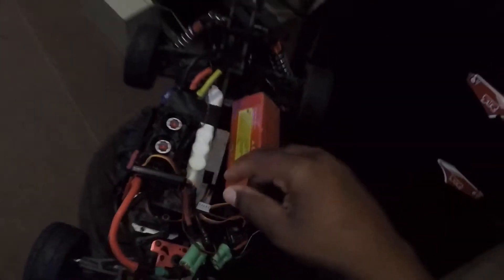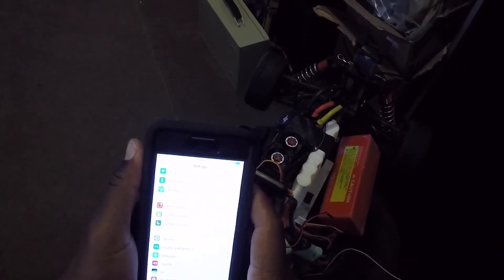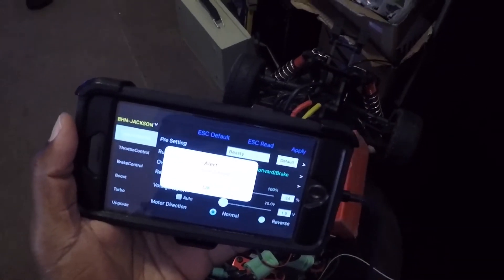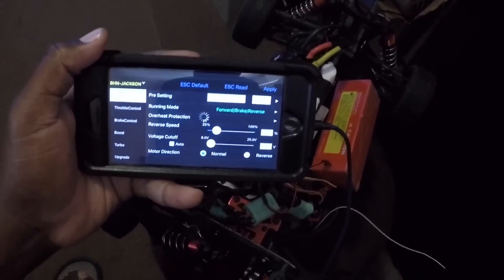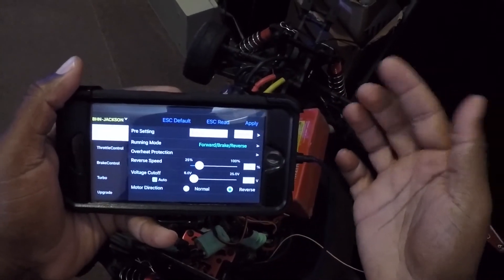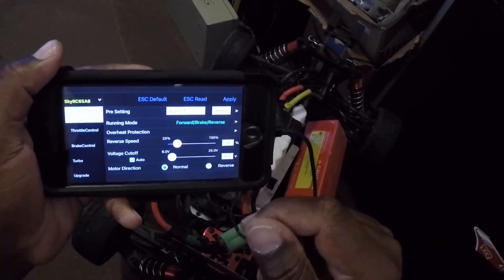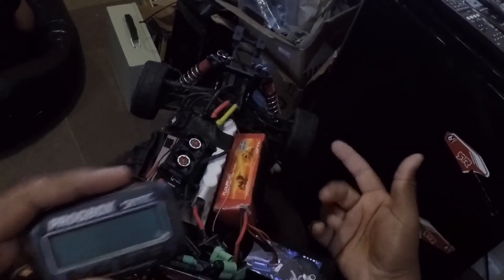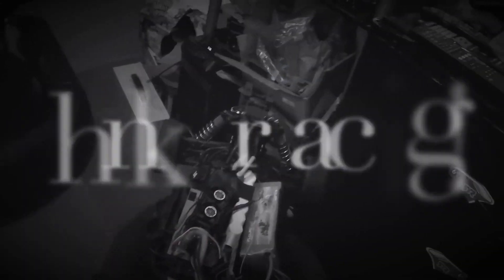[Wifi Module vs ProBox]. SkyRc Toro Beast 200A ESC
The SkyRc Wifi Module works much better with the SkyRc Toro TS 150A ESC.   There was too many failures using the Wifi Module with the Toro Beast 200A ESC